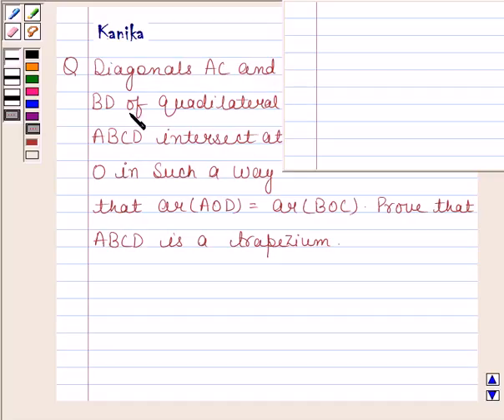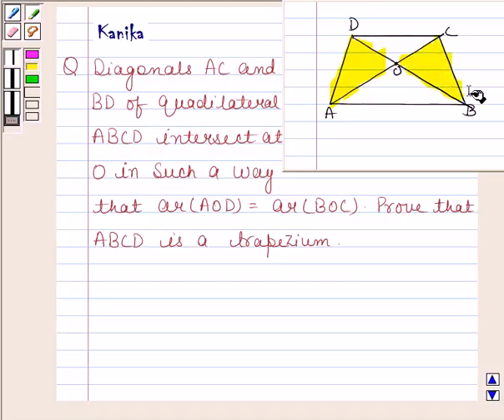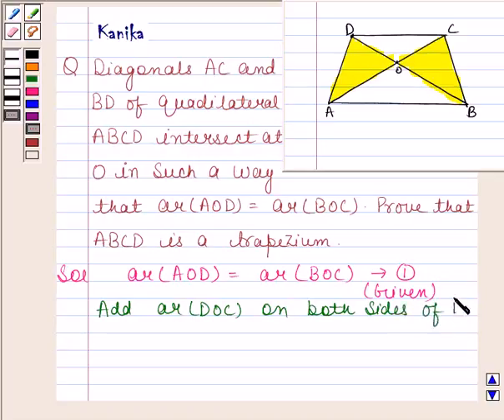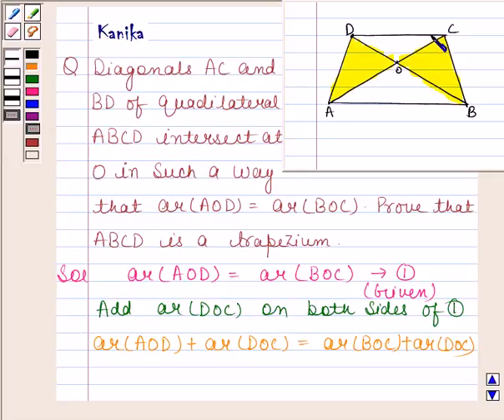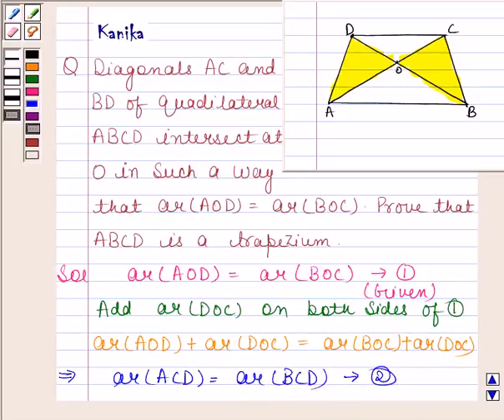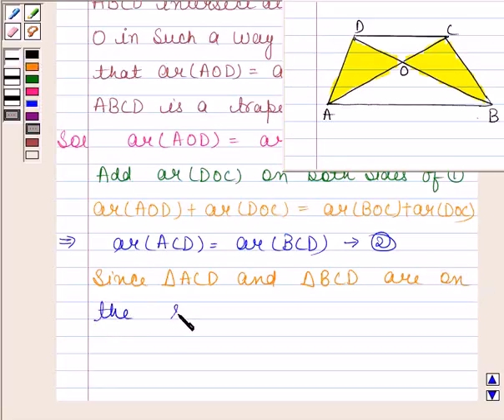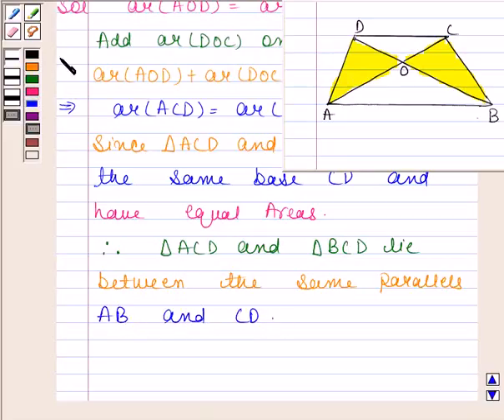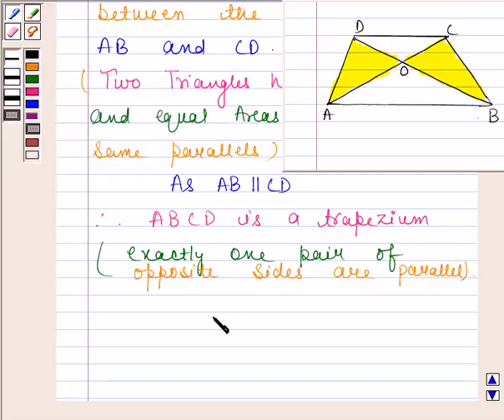Maths IX NCERT 9 9 3 15